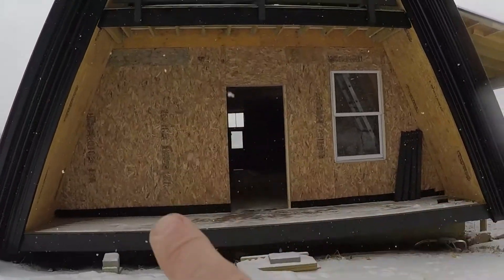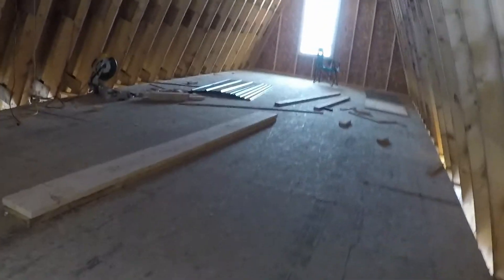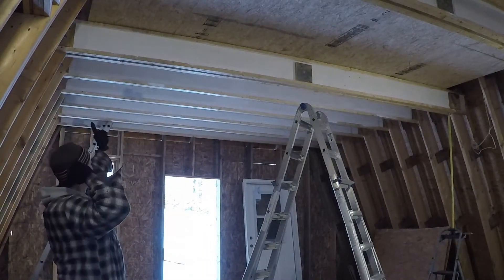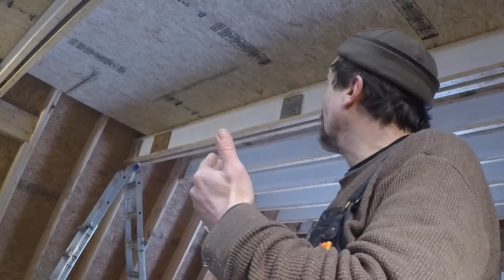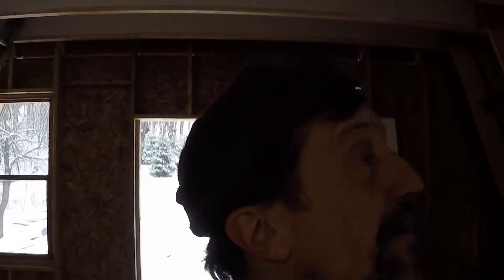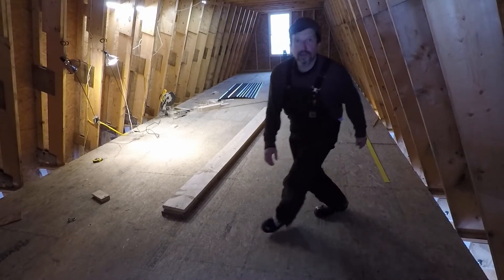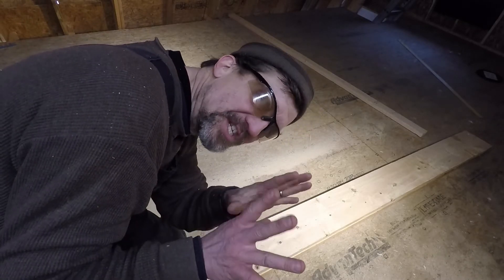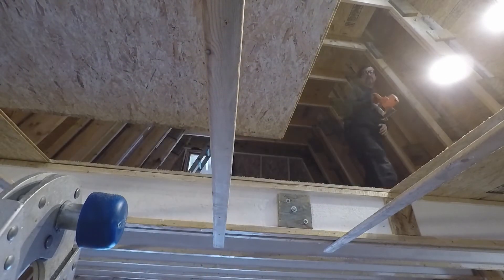12 inch I-JOIST CUTTING FLOOR for the STAIRWELL Framing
The second floor is constructed of 12" I-Joists spanning 15 feet, 2 feet on center. They act as not only flooring structure but as compression elements girding the inward pressure on the A-frame due to Gravity.  The first step to build the stairwell between the first and second floors is to cut through the existing floor, header it off and prepare to cut through the first floor to the basement.  We were nervous about disassembling that section of the floor without doing any damage.